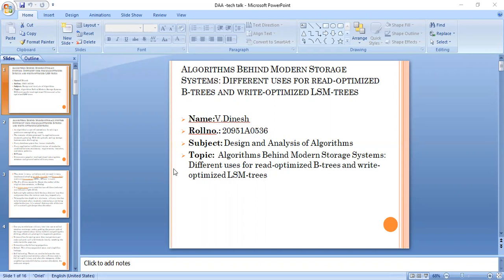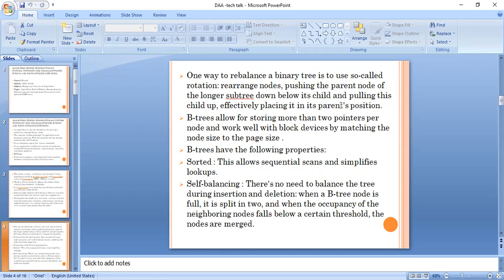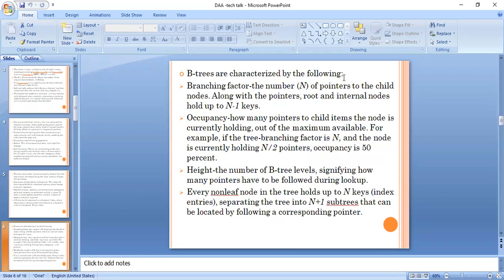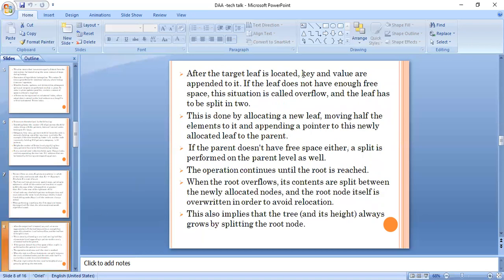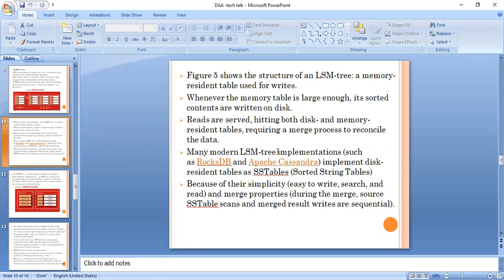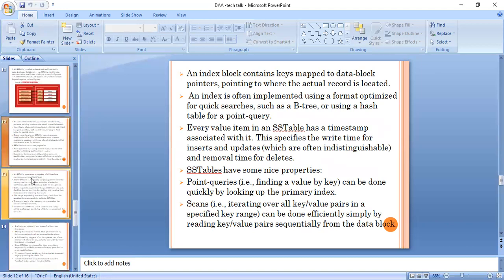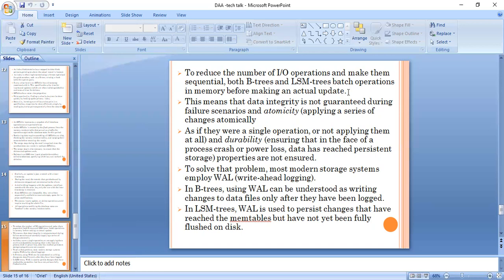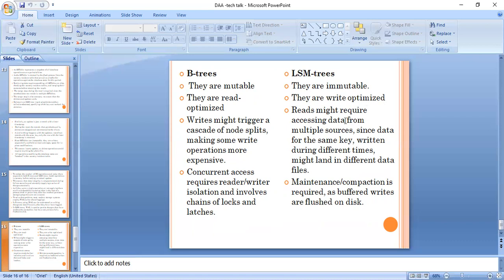Algorithms behind modern storage systems : B-trees and LSM-trees(DAA - Tech talk)